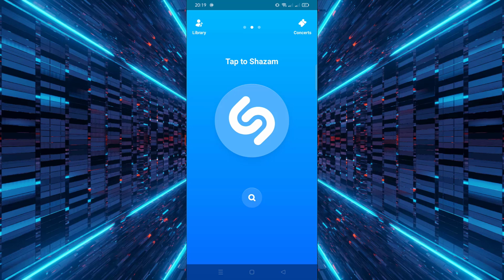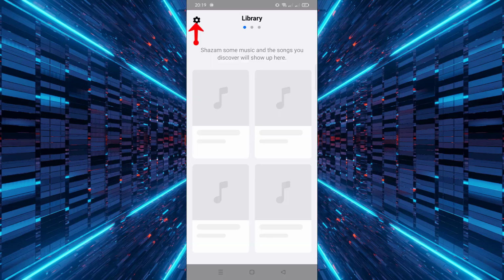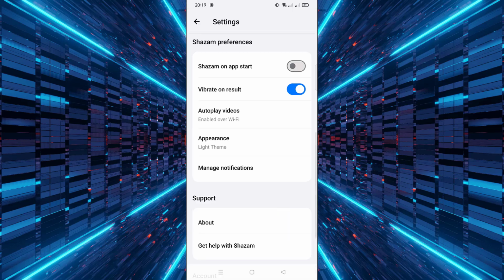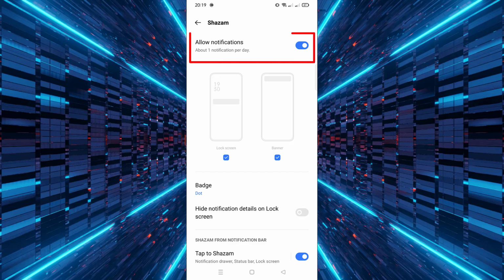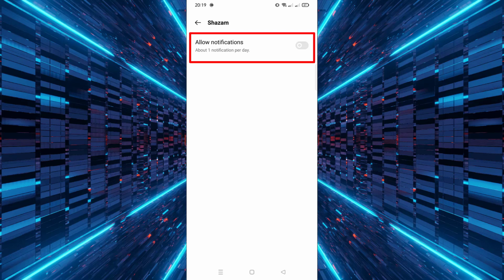How to Disable Shazam App Notifications on Android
🔕 Learn how to stop annoying notifications from the Shazam app on Android.

📱 This tutorial shows step-by-step how to disable Shazam notifications quickly and easily.

⚙️ We’ll guide you through the settings to manage alerts in the Shazam app.

📵 Say goodbye to pop-ups and alerts from Shazam on your phone.

📲 Whether you’re using Samsung, Pixel, or any Android phone, this guide works for you.

⏱ Takes less than a minute to fix notification issues in Shazam!

disable Shazam notifications, Android, stop Shazam alerts, turn off Shazam app notifications, Shazam app Android settings, how to disable notifications on Shazam, manage app alerts, Android notification settings.